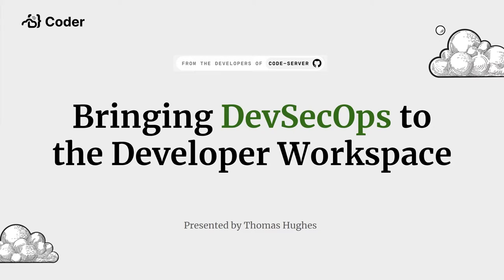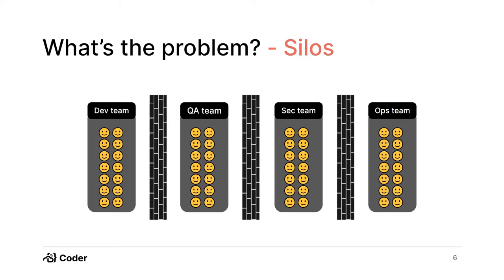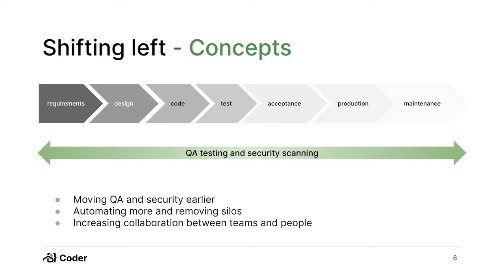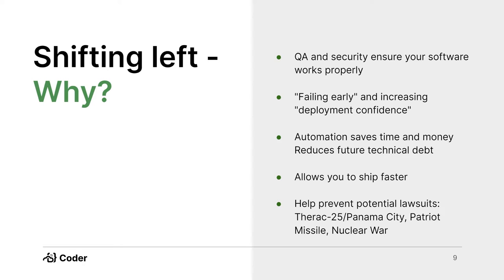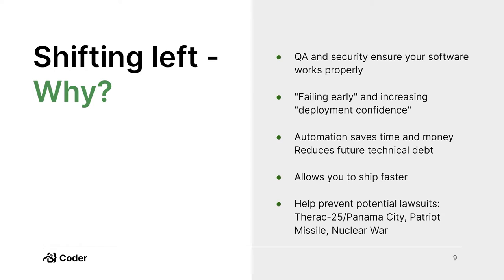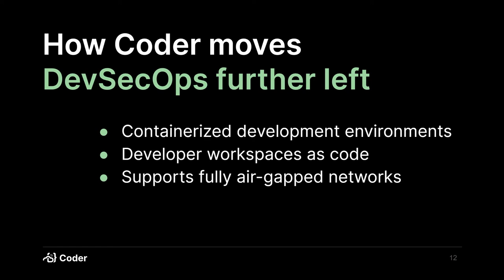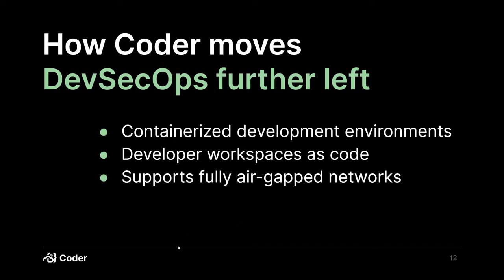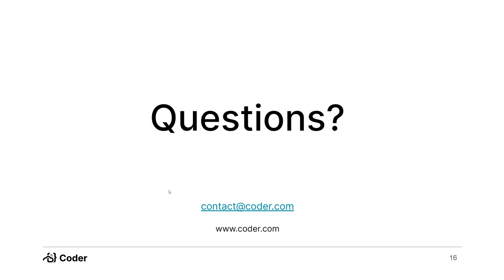Bringing DevSecOps to the Developer Workspace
Delivered by Thomas Huges
Much attention is paid to securing the production end of the software development pipeline, and rightly so. Despite the DevSecOps mandate to shift security to the left, though, the very beginning of the pipeline, where developers write the code that ends up in production, remains perhaps the least secured and least automated link. Traditionally, developers work in environments they personally configure and which reside on endpoints they hold in their hands. Sensitive code ends up sitting on laptops that can be left in rideshares or stolen from homes. This approach also complicates zero-trust implementation because each endpoint must be considered a protected surface. In addition, these environments are prone to configuration drift, resulting in delays while engineers debug and try to figure out why “it worked on my machine!” A better approach is to move developer workspaces to the cloud and centralize their creation and orchestration using the same infrastructure-as-code paradigm utilized throughout the rest of the Software Development Lifecycle. This presentation will provide an overview of how to make this move and some of the benefits, including - Faster onboarding to projects - Less opportunity for configuration drift - Greater security - Simplified zero trust implementation